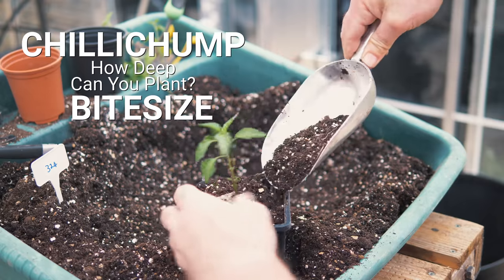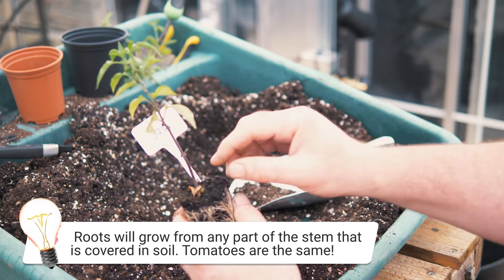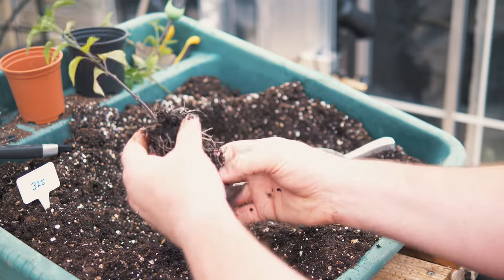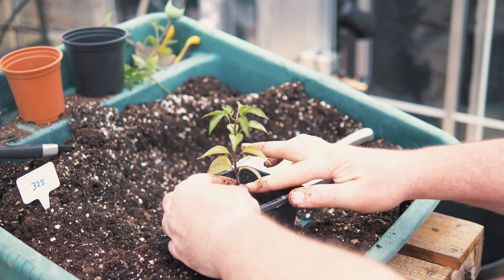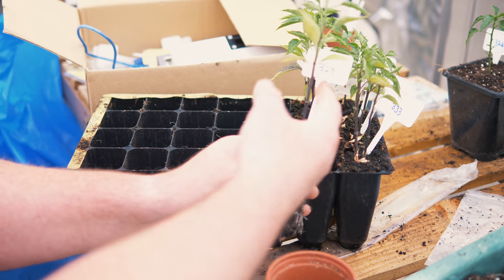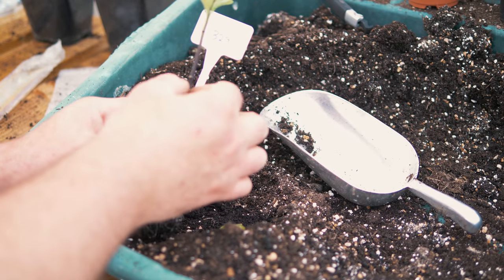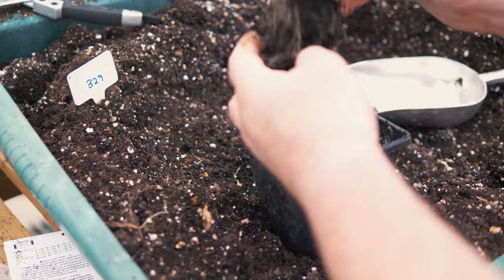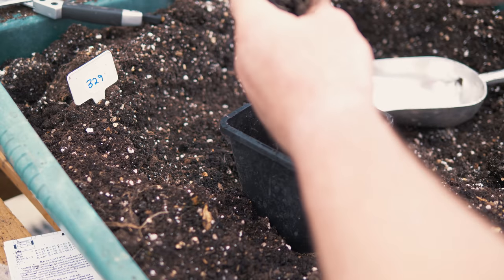How Deep to Pot on Chillies? CCBS Episode 13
A common question I get is "How deep can I plant my Chilli plant when I pot up?". Or "Can I plant above the cotyledons?". Want a more compact, stronger Chilli Plant, plant it deep!